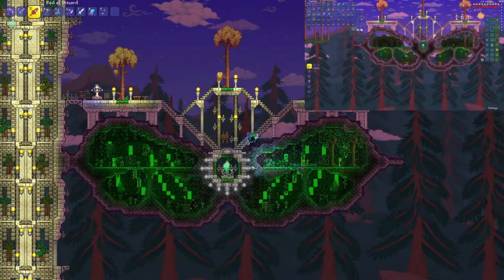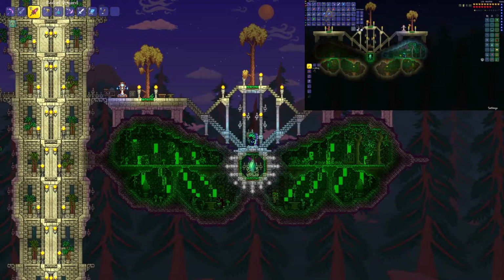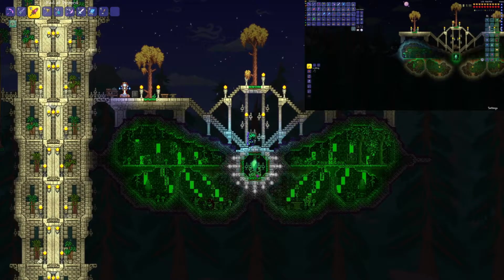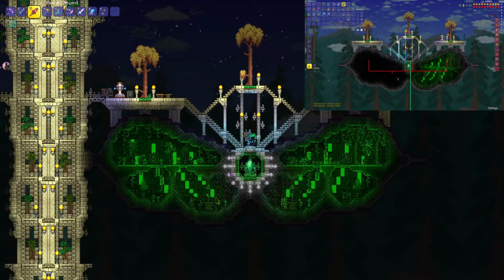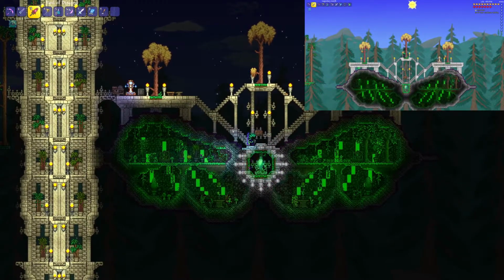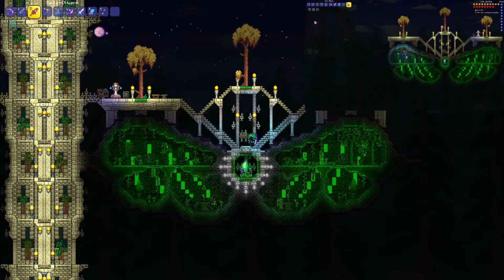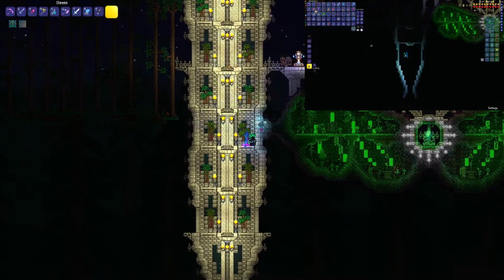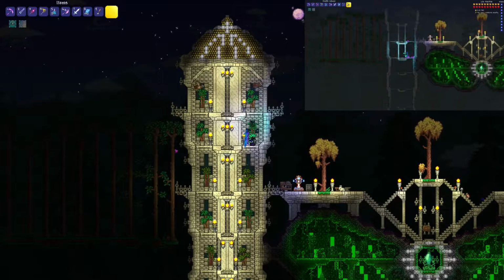Terraria: Tigaria Ep. 5 Progress on Center Hub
I spent some time today working on getting our central hub constructed on Tigaria, I wanted to do a little better informative video where I explained exactly what blocks I used and hopefully it's a little more in depth for those who are curious.